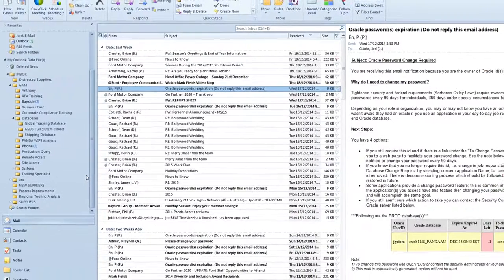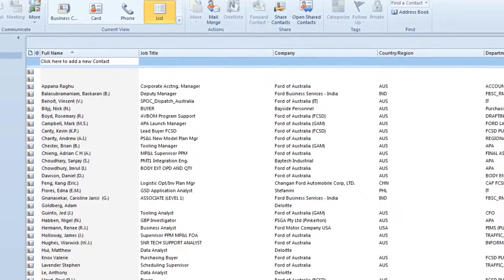Microsoft Outlook: Complete Demonstration (Part 01)